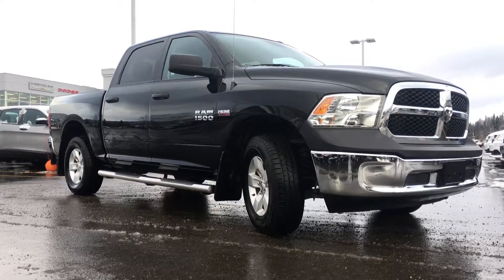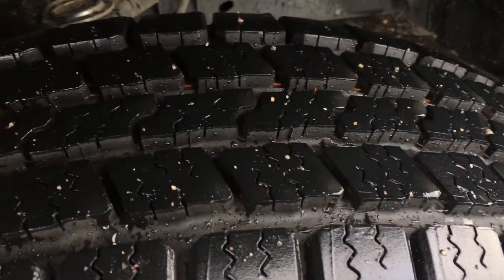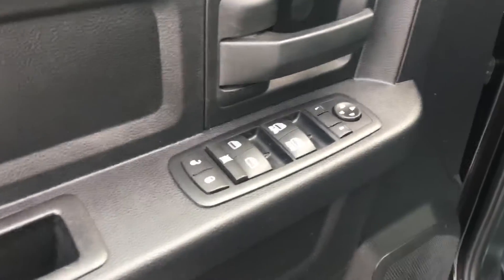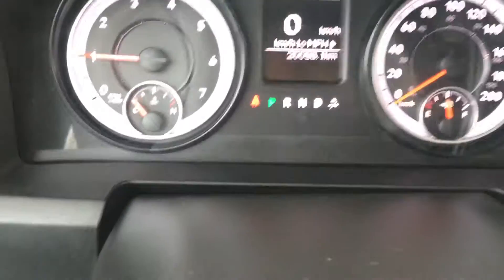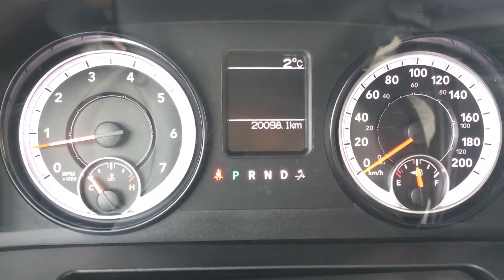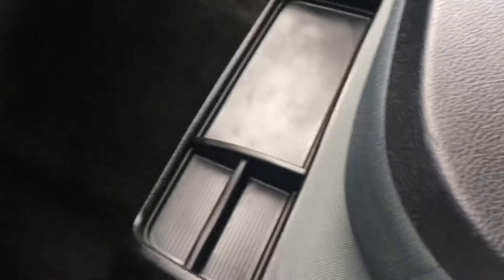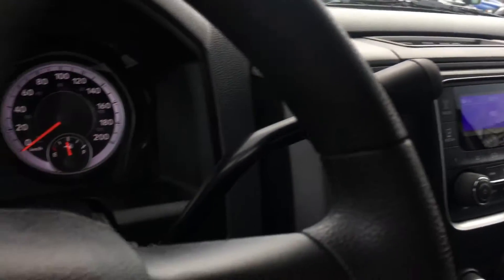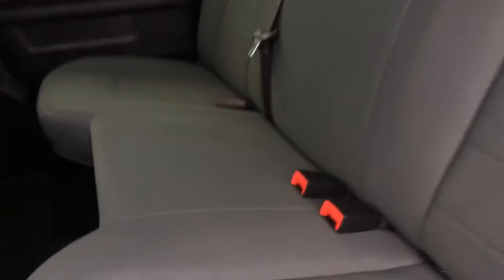Northland Dodge | Pre Owned/Used 2015 RAM 1500 ST Crewcab 5.7L V8 Hemi FOR SALE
2015 RAM 1500 ST 5.7L V8 Hemi 4 door crewcab in black clear coat FOR SALE in Prince George, BC. Get into Canada's longest lasting pickup truck and enjoy all the many features it has to offer. With an award winning interior, the Ram 1500 will be sure to impress. Come to Northland Dodge and see for yourself! No appointment necessary!
Stock#16GV508510
/ 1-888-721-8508 or come visit us at 2844 Recplace Dr Prince George BC, V2N 0B2 no appointment necessary. We look forward to meeting you! Thanks for viewing and we will see you soon!